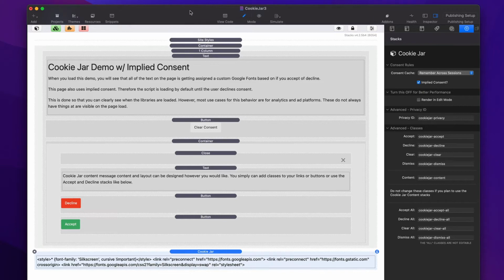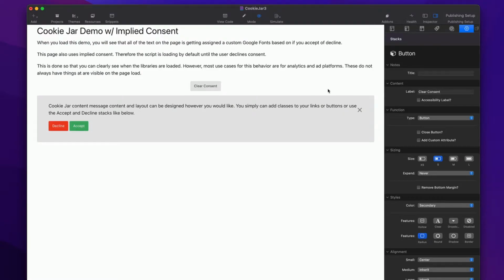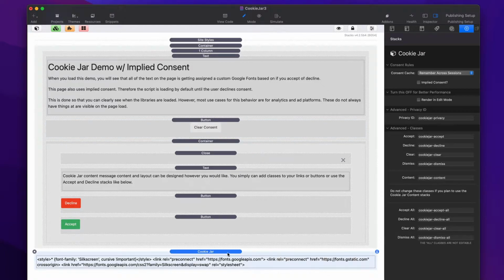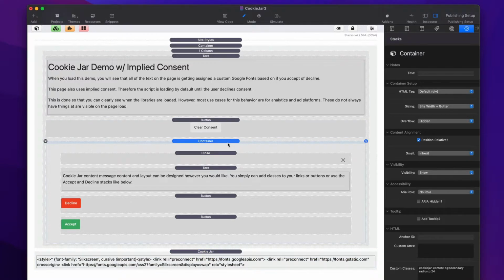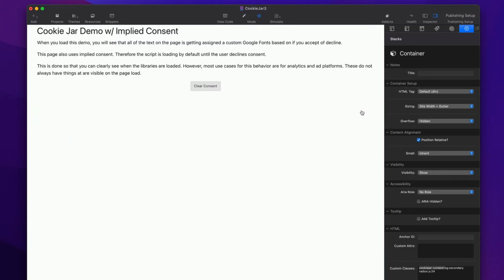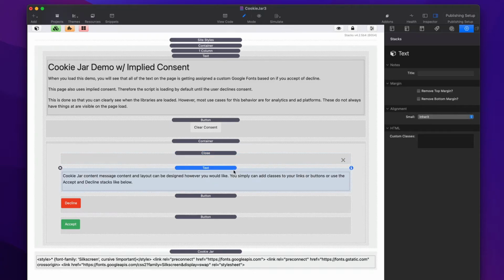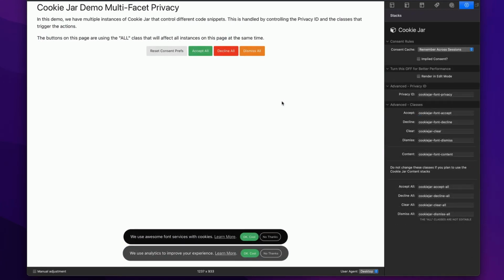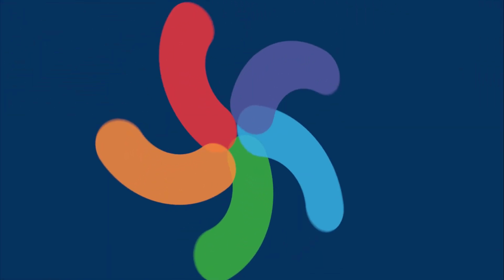Cookie Jar - Advanced Layouts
Comply with Privacy, GDPR, DSGVO and Cookie Laws

Cookie Jar helps bring your website up to compliance with the privacy laws. The stack will display a customizable message to your visitors along with options to accept or decline the cookie functionality. Cookie Jar is easy to implement and flexible to integrate into your designs.